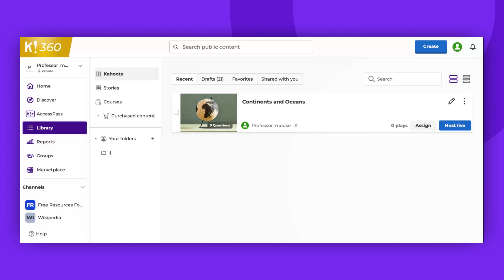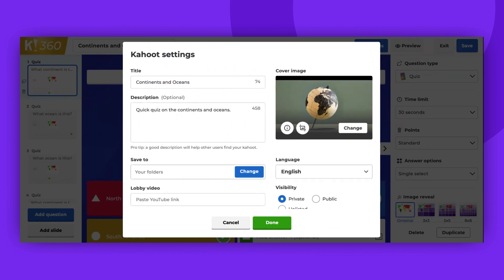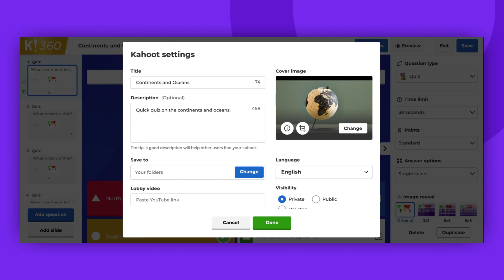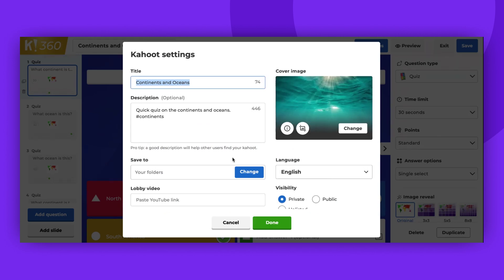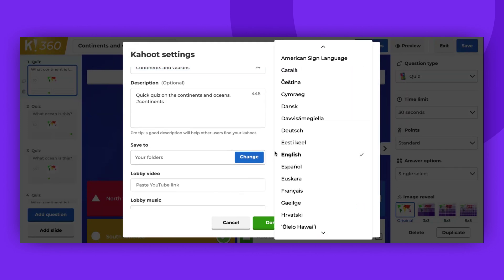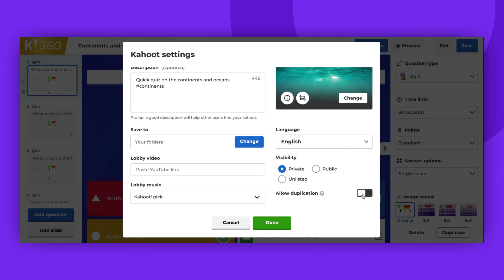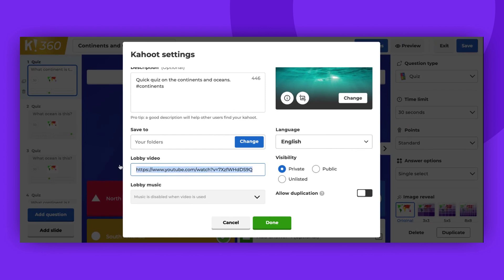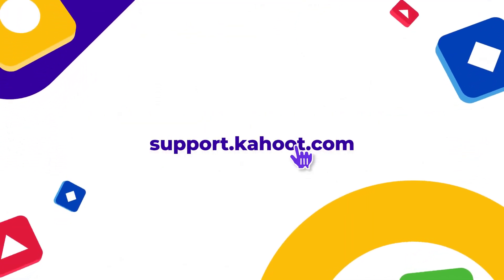OUTDATED: How to change kahoot settings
Customize your Kahoot! experience with this comprehensive guide on changing kahoot settings. Learn how to adjust game options, privacy settings, language preferences, and more to suit your needs. Whether you're a teacher looking to tailor quizzes for your class or a student wanting to optimize your gameplay experience, this tutorial covers everything you need to know about managing kahoot settings.

💜 Kahoot! is a game-based learning platform and app that will make your learning and teaching awesome. Learn how to manage kahoot's settings before hosting a live game.

Next steps:
to create the account and host your first kahoot.
for more guidance on how to change kahoot settings.